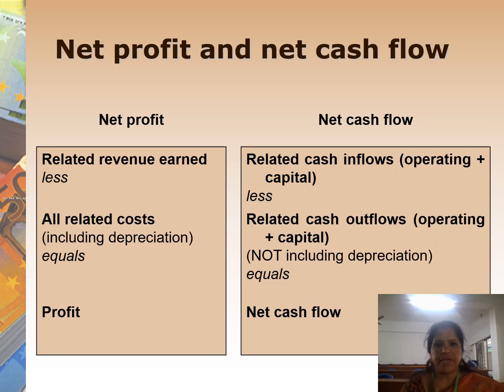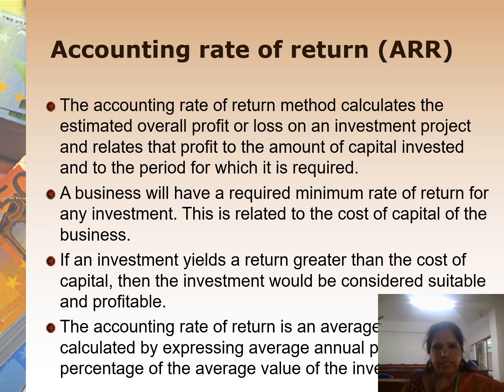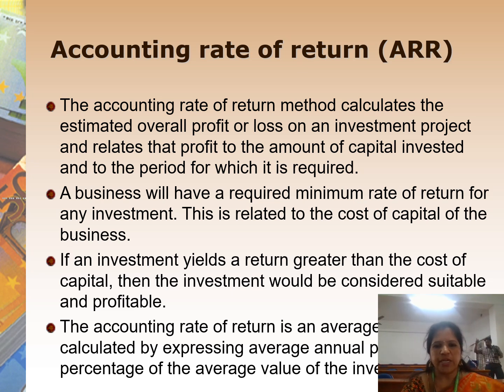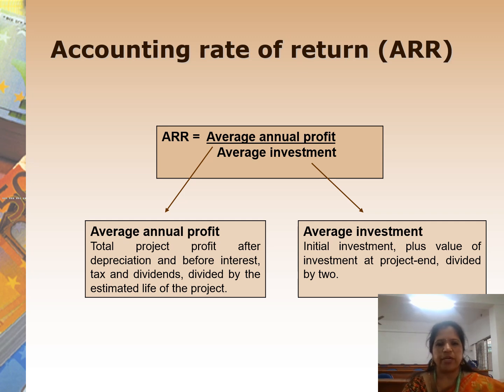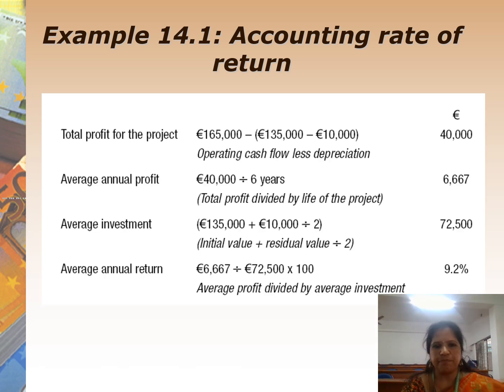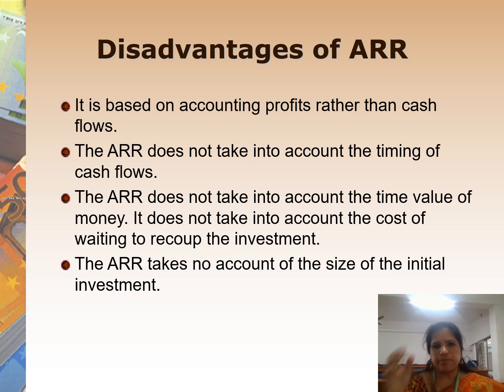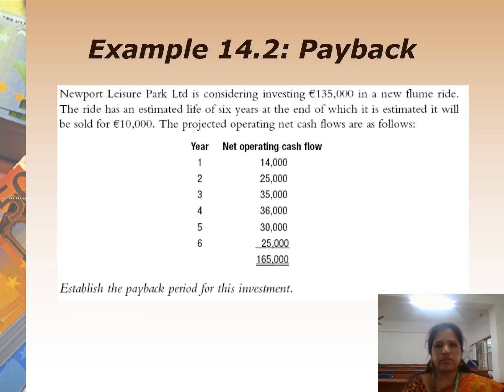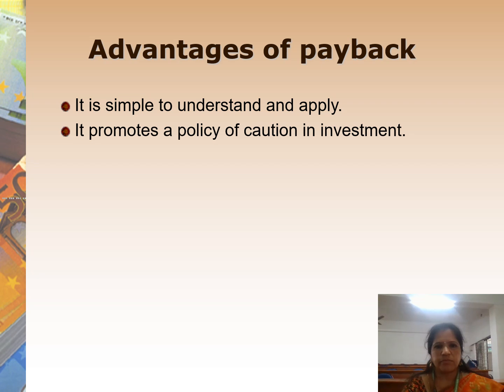Dr.V.Deepha|Asst Prof |MBA|Net profit value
snsinstitutions ,snsdesignthinkers ,designthinking,PV tells you the amount you'd need to invest today in order to earn a specific amount in the future. Net present value (NPV) is the difference between the PV of cash inflows and outflows over a period of time. Both PV and NPV use discounted cash flows to estimate the current value of income.